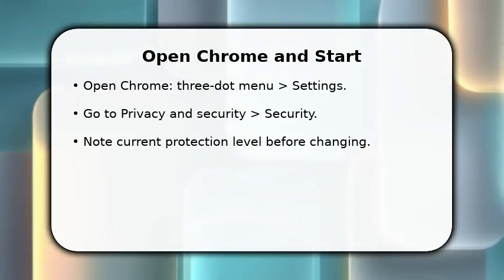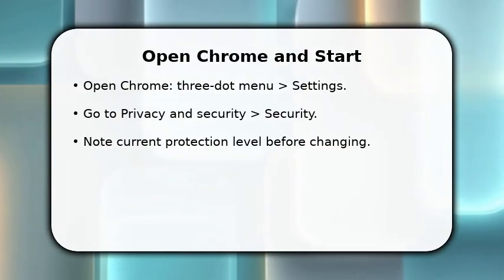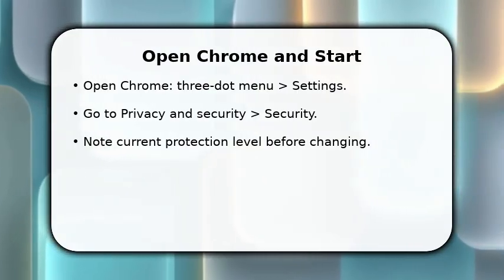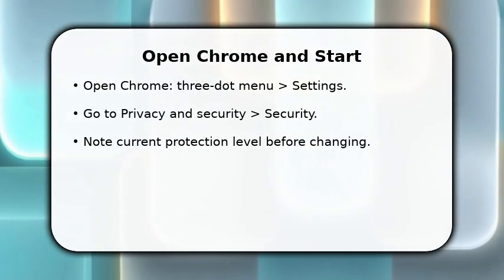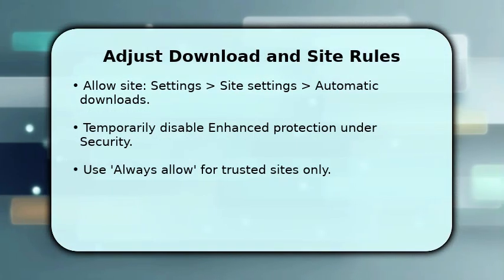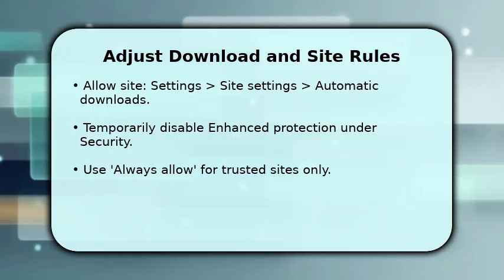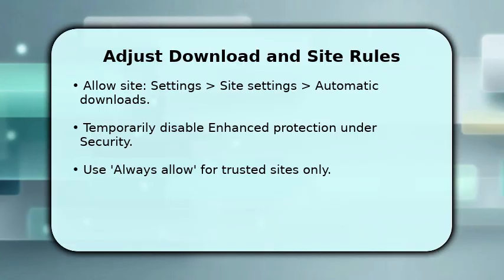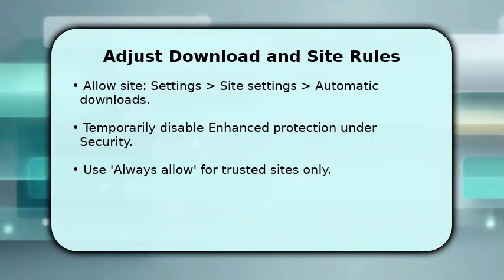How to Turn Off Google Blocking Downloads - Step by Step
Discover the essential steps to bypass Google's download blocker and resume your file transfers. This video guide provides a clear, step-bythy approach for users frustrated with interrupted downloading processes due to restrictions imposed on certain websites or apps.

Google Blocking Downloads, Bypass Download Restrictions, How To Turn Off Google Blocker, Download Interruption Solutions, File Transfer Fixes for Android/iOS, Overcoming Website Download Limits, Managing Paused Downloads on Chrome, Troubleshooting Internet Connection Issues with Files, Google's Restrictive Policies Explained, Step-by-step Guide to Unblocking Google Blocker